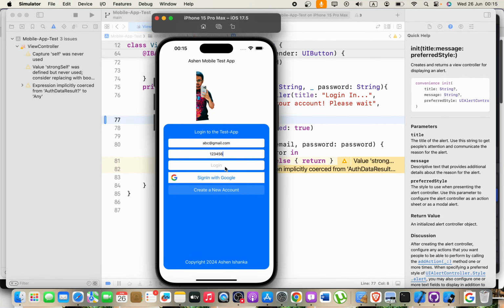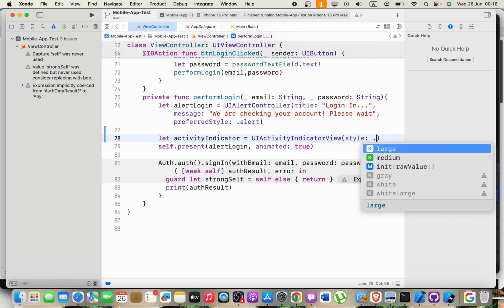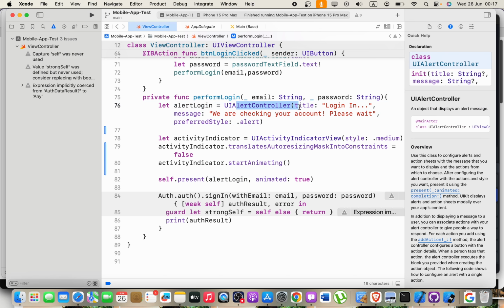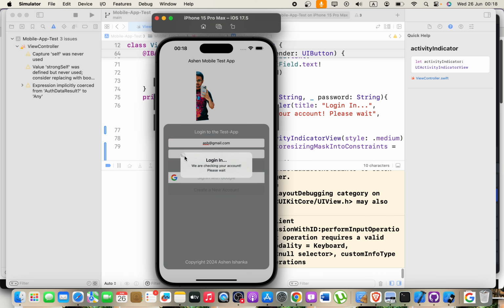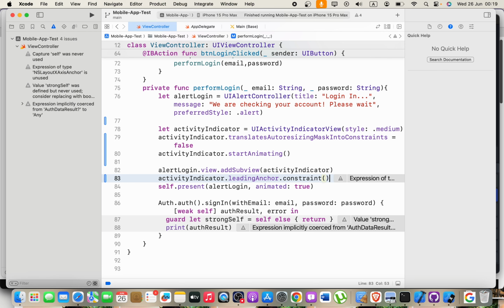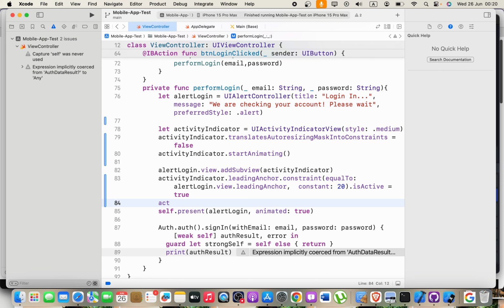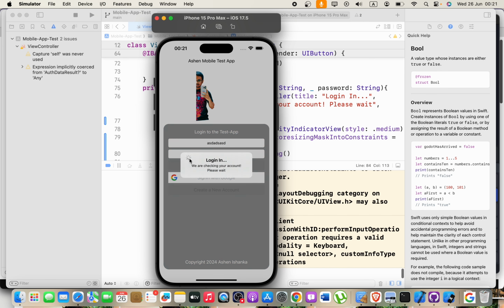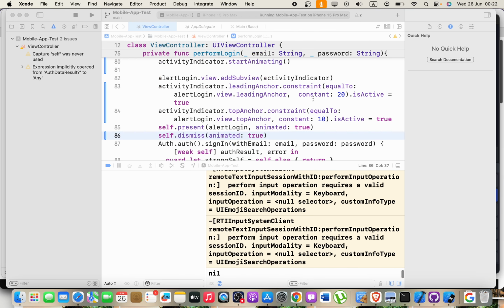How to Add an Activity Indicator to a UIAlertController in Swift